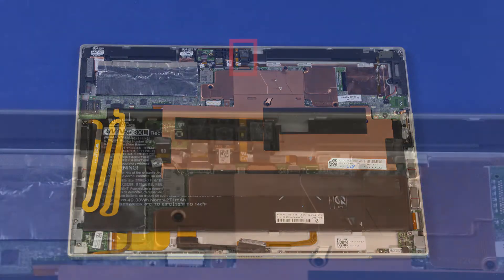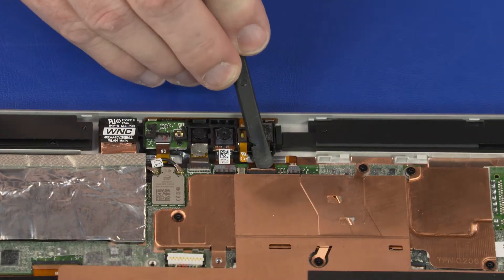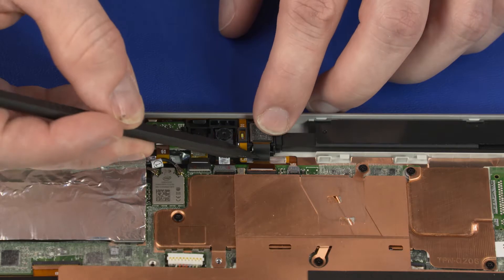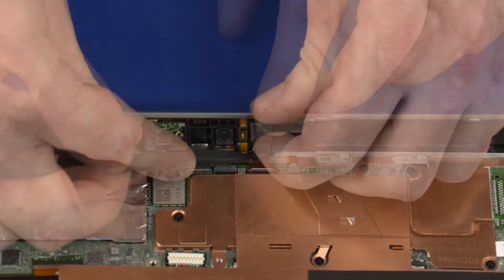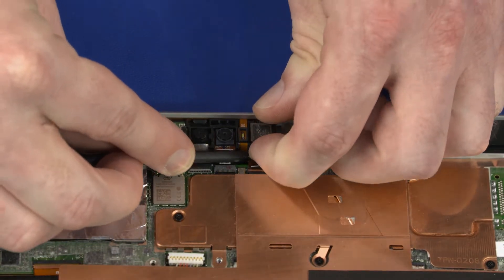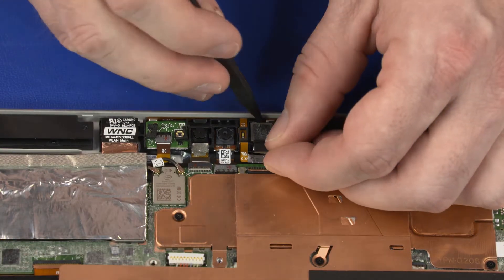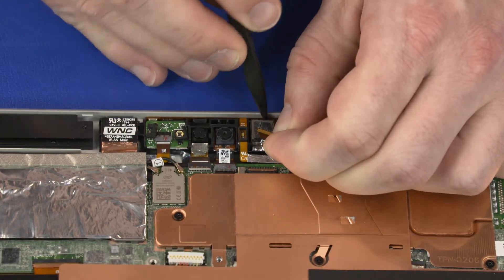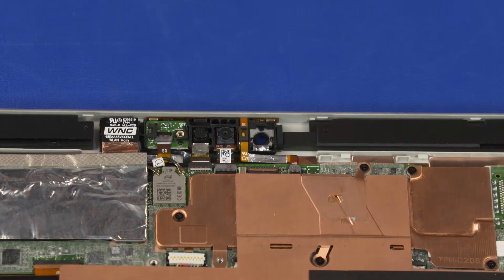Remove the Rear-Facing Webcam | HP ENVY x2 12-g0xx Detachable PC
Learn how to remove and replace the rear-facing webcam on the HP ENVY x2 12-g0xx Detachable PC.